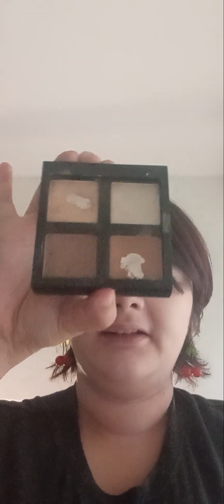cherri bomb hazbin hotel makeup tutorial